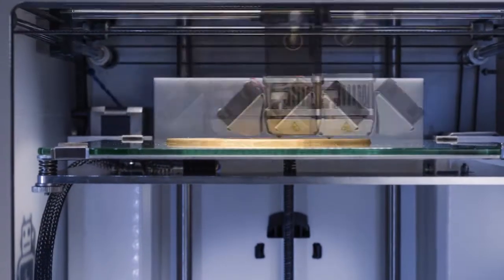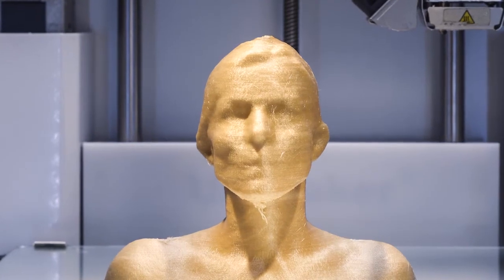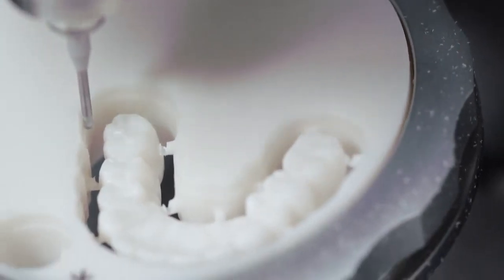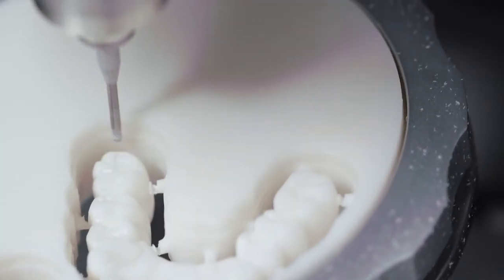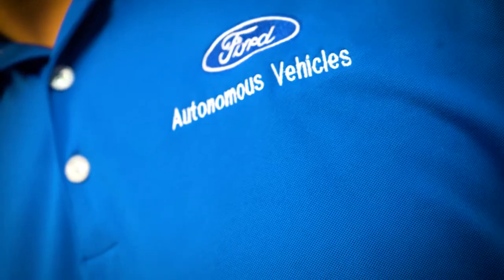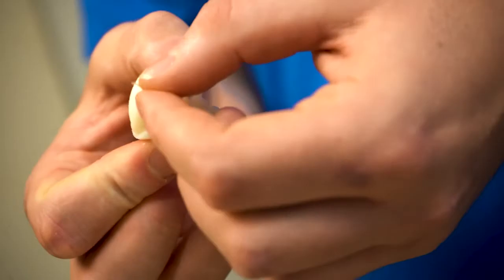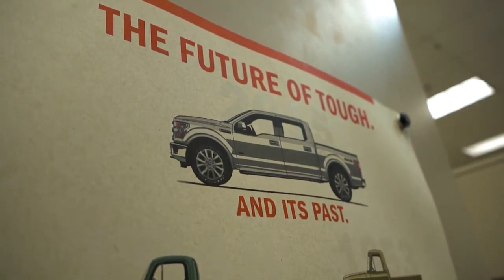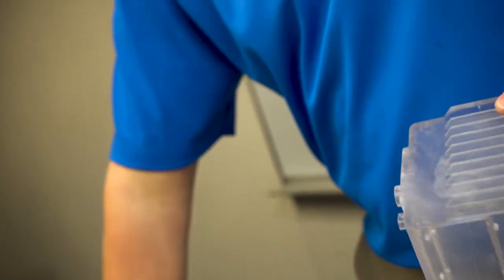Verizon and PLTW: 3D Design and Printing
Verizon and Project Lead The Way have partnered to bring teachers, parents, and students access to K-12 STEM activities. Do your students have a great imagination? Do they love to use their hands and create? In this video, students learn about 3D printing in preparation for designing and printing an object for themselves!